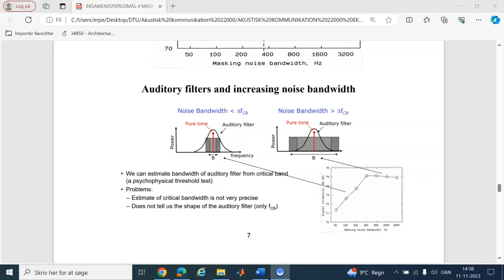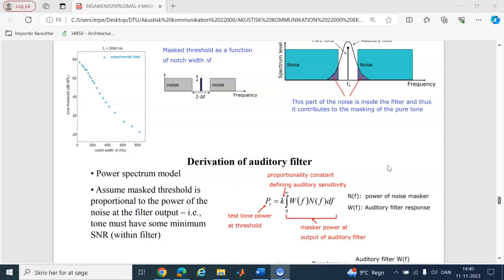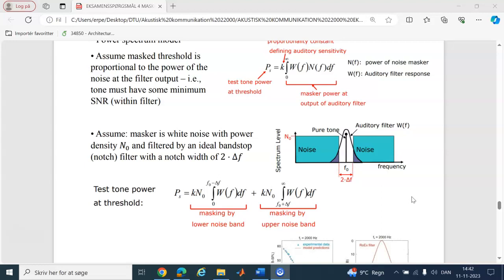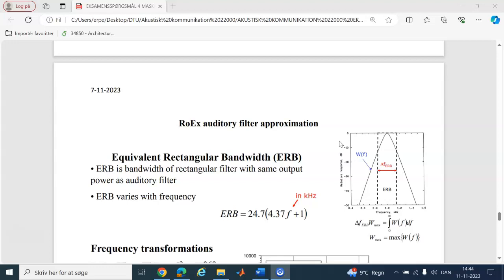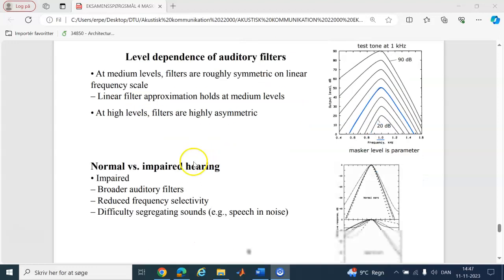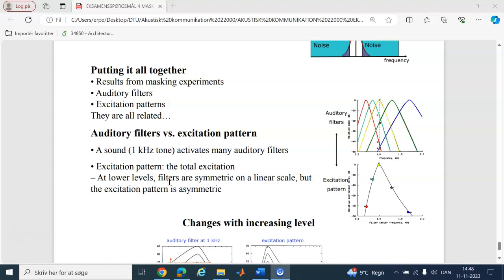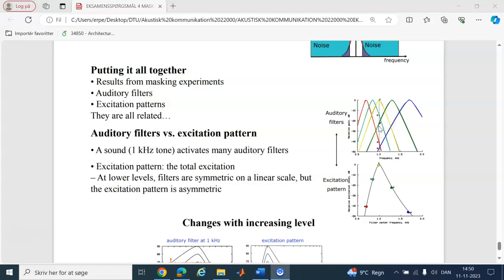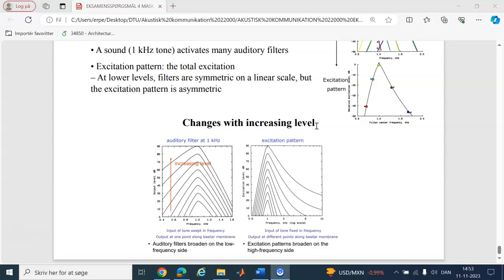Masking and Auditory filters part 2